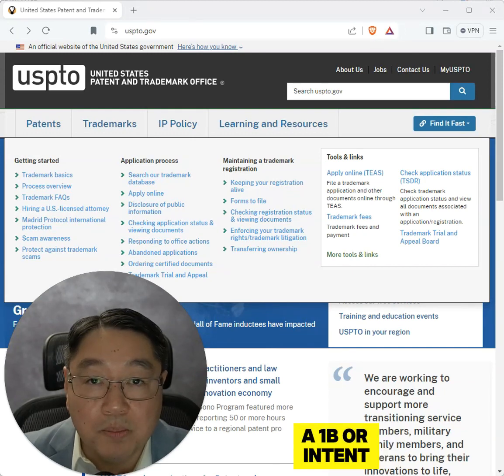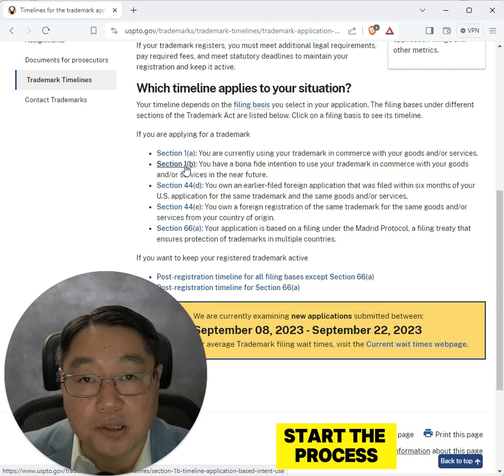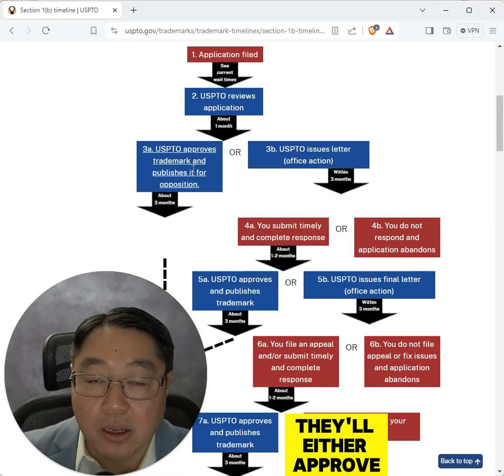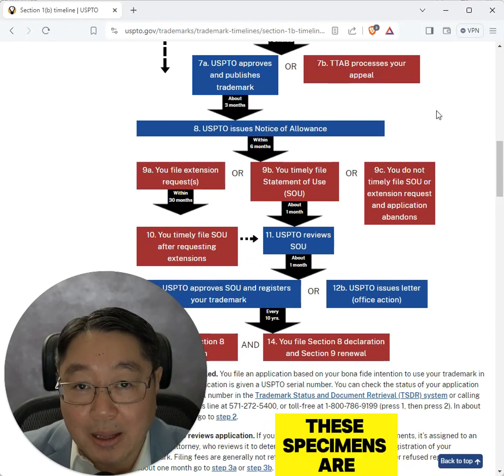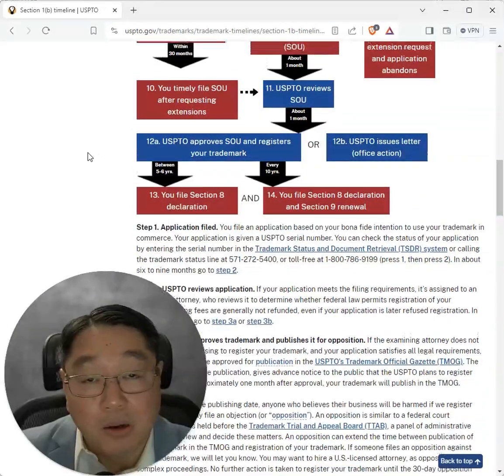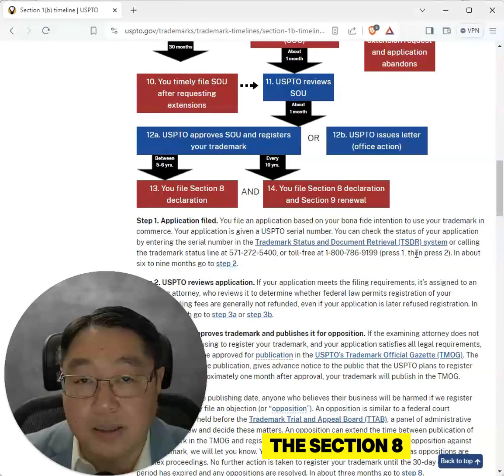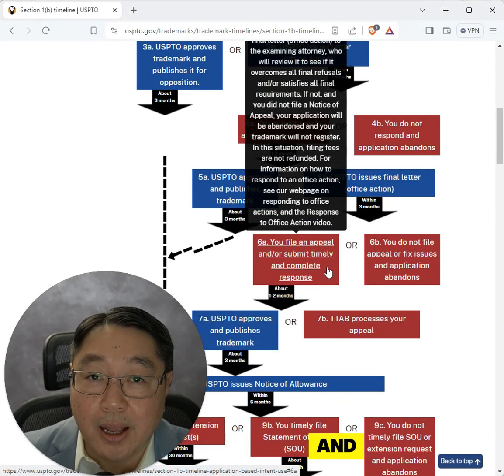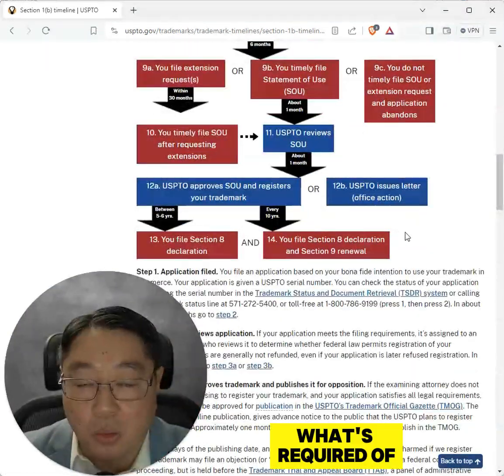USPTO Trademark Registration Process 1B (Intent to Use)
USPTO Registration Process 1A